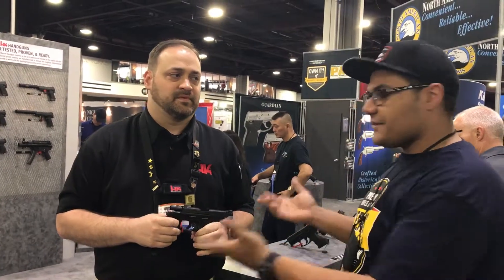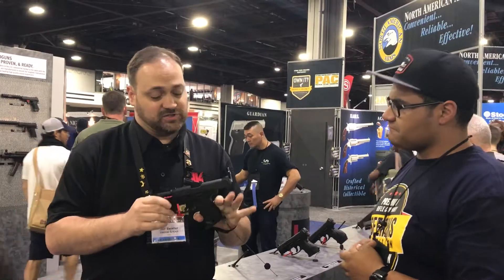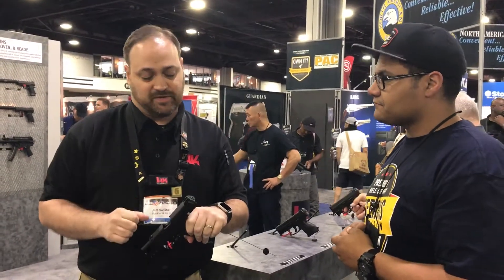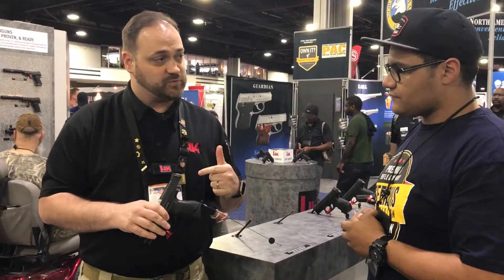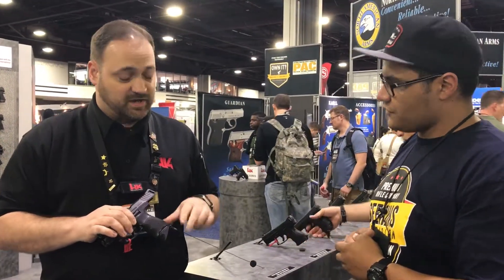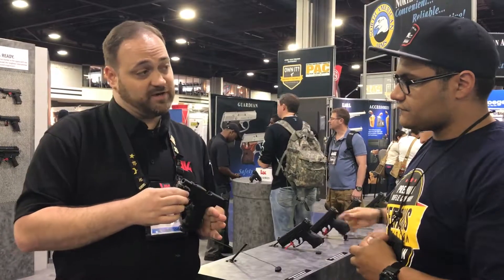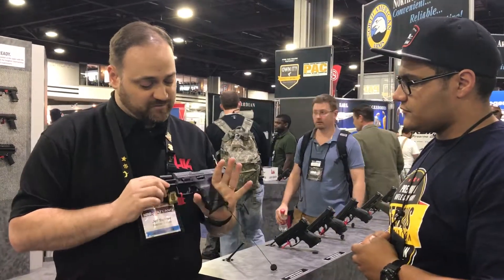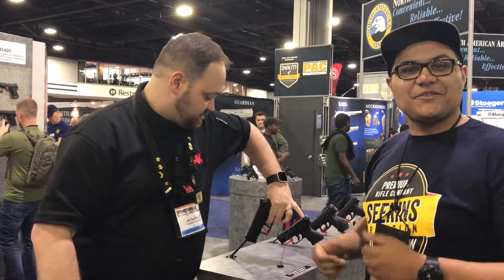Hk vp9sk NRA 2017